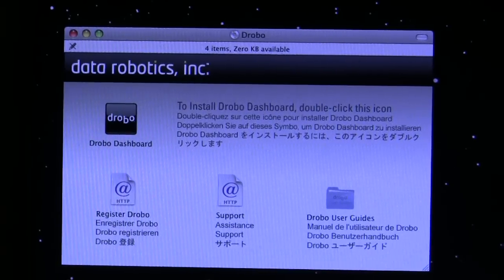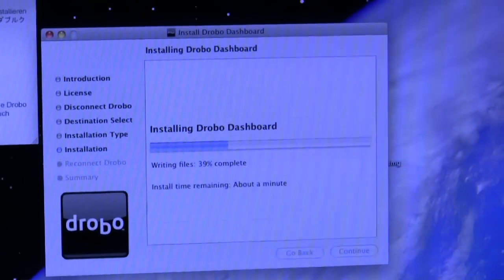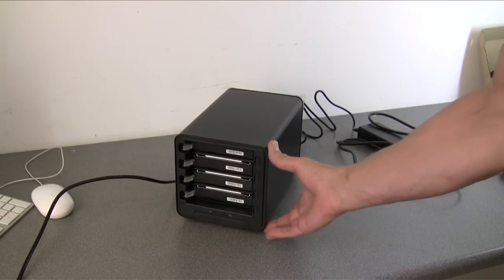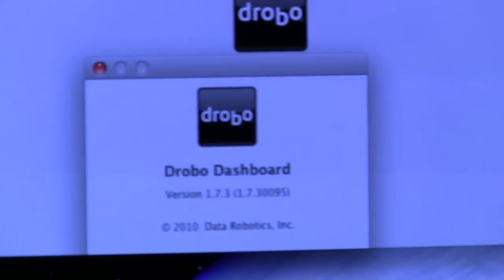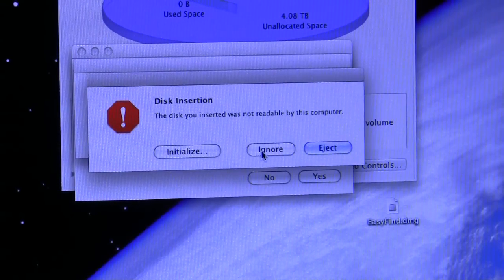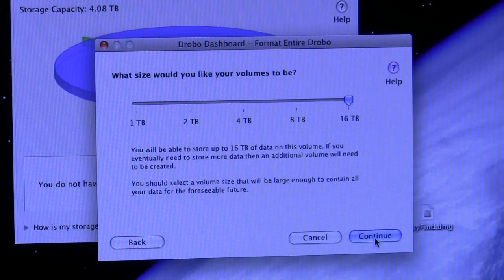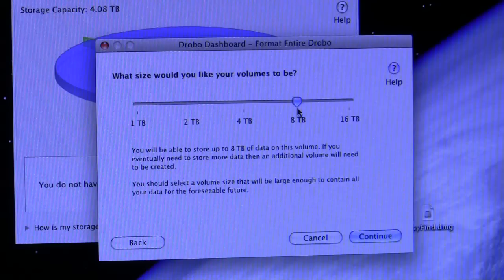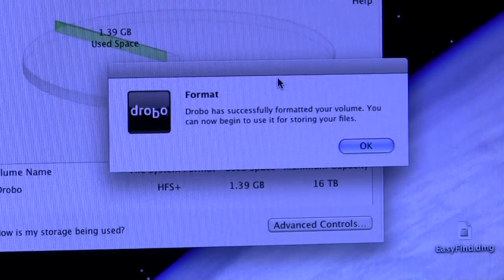Data Robotics DROBO review - 3/5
Full Review of the Data Robotics DROBO RAID unit - Installlling the unit - a real-world diary